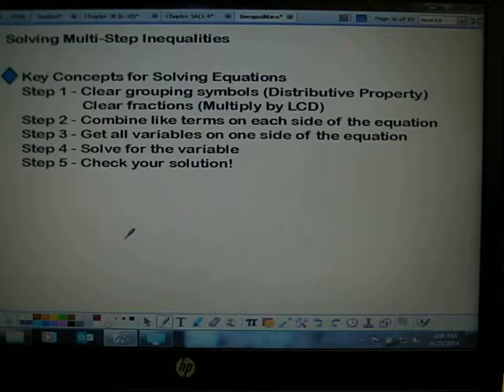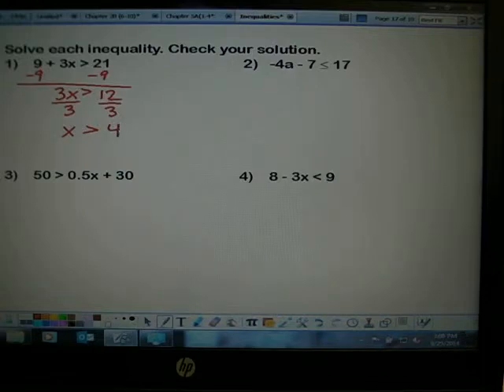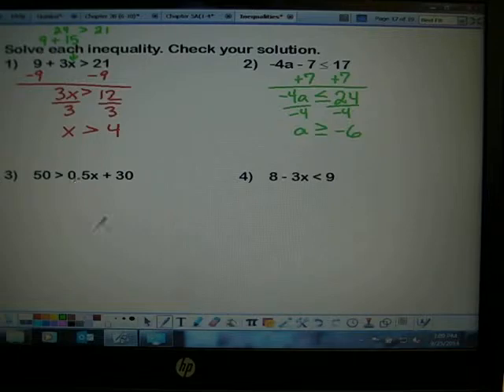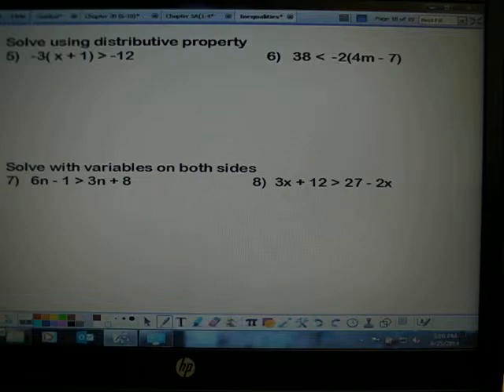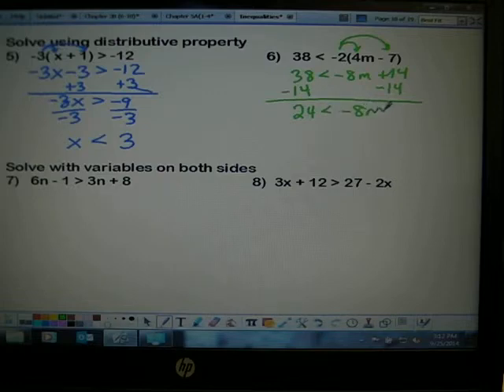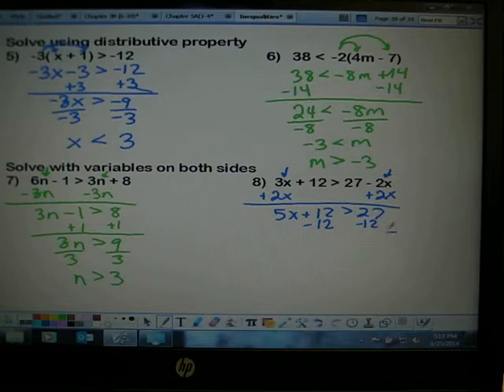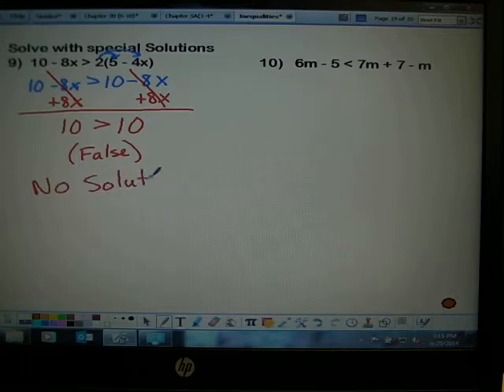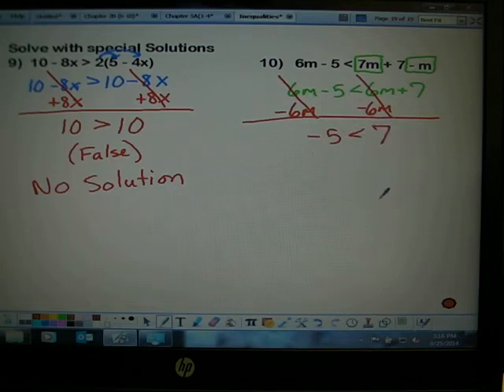I 4 Solving Multi Step Inequalities